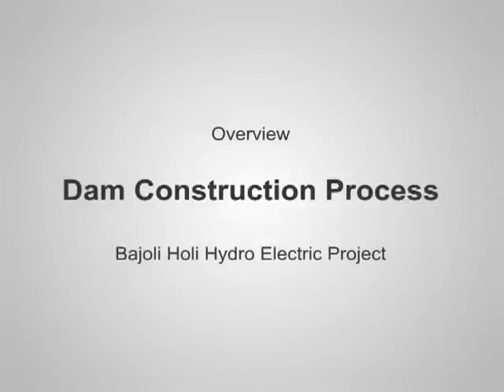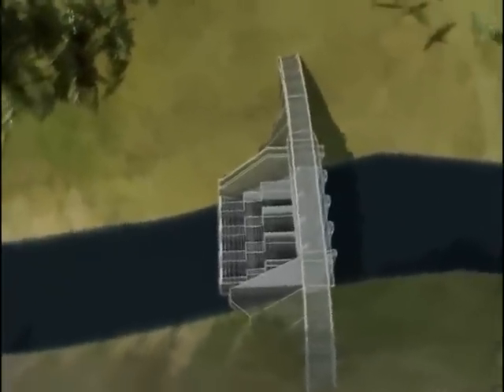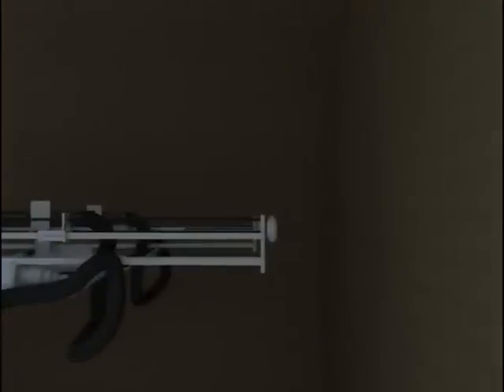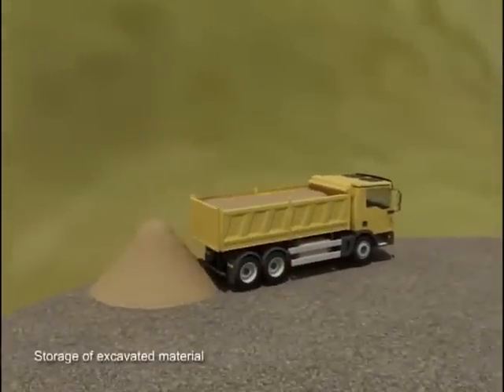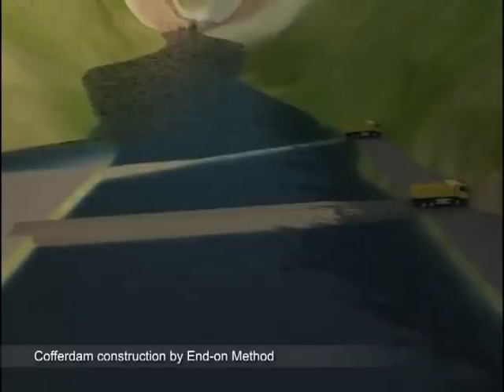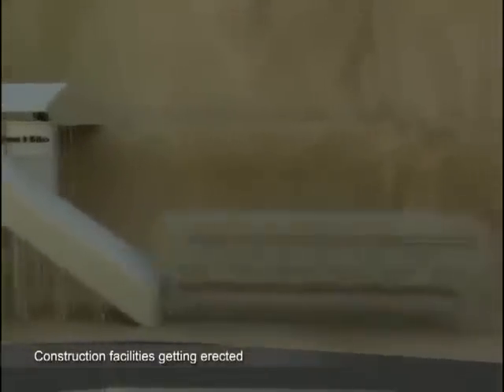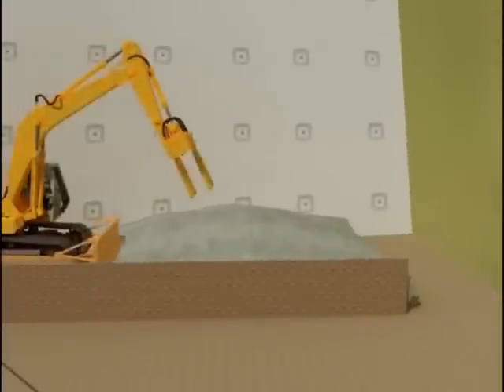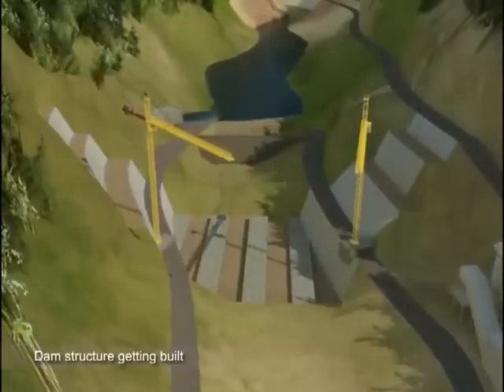Quá trình xây đập nước